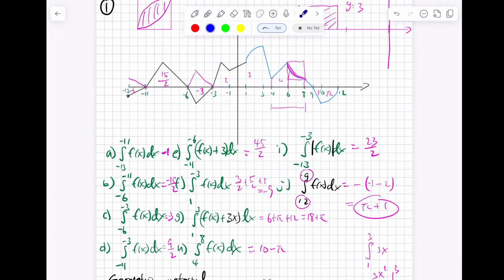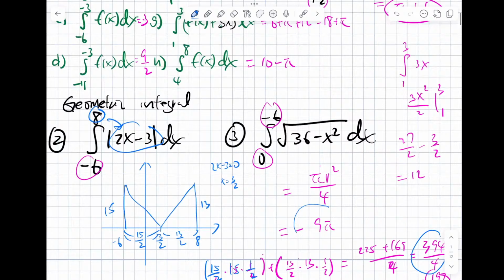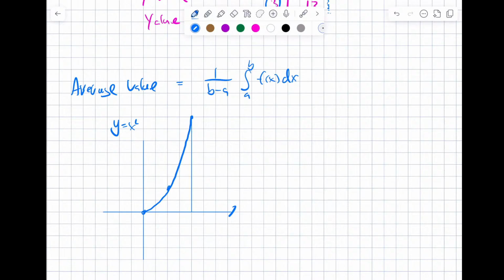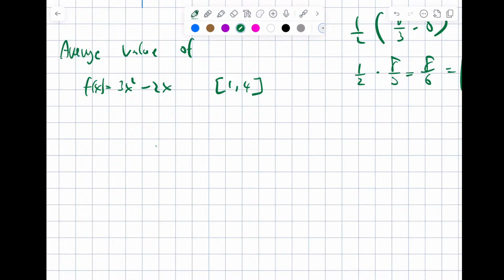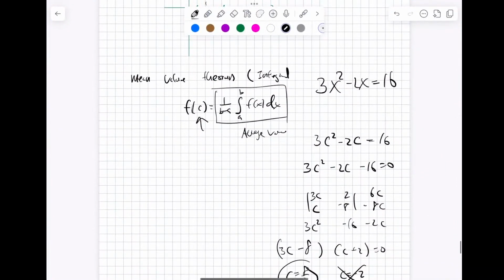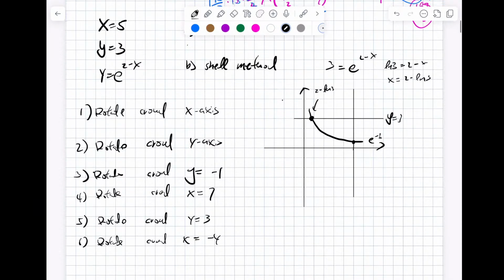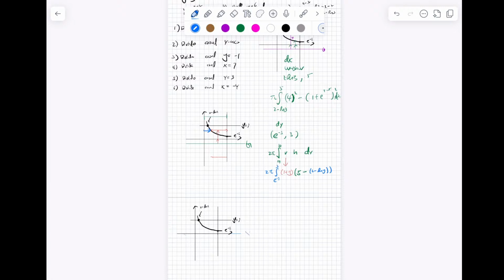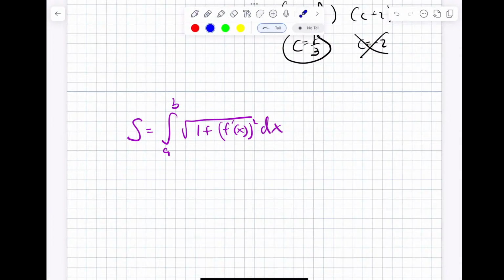AP Calculus average value